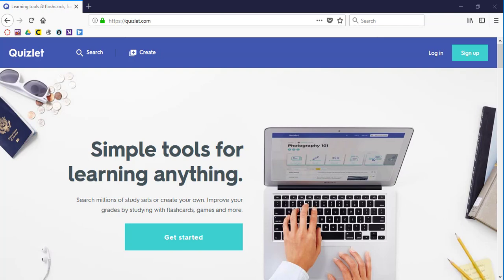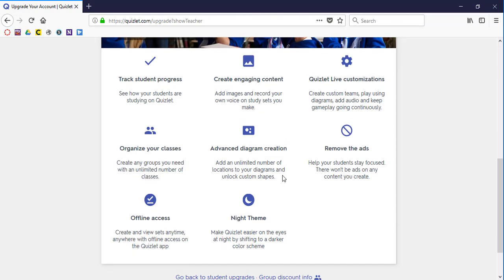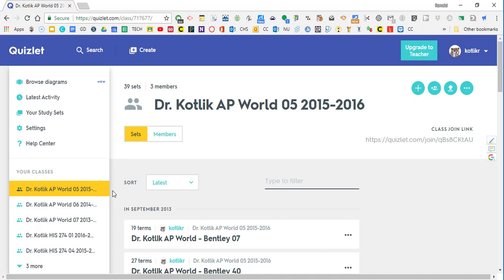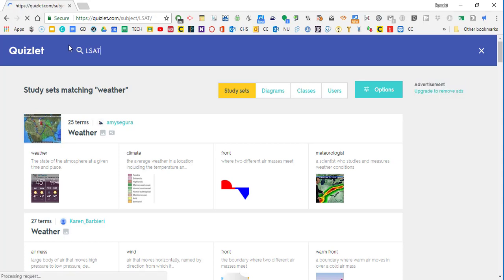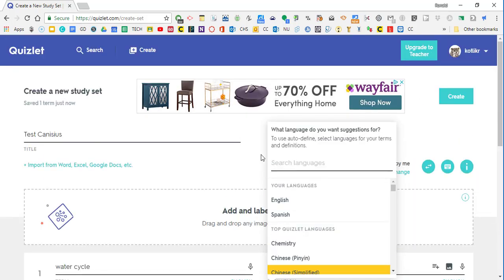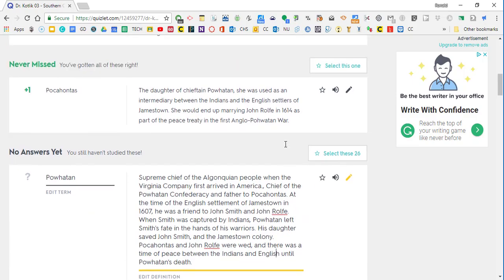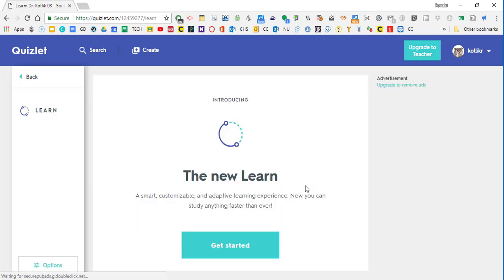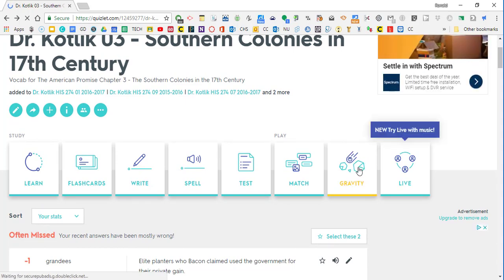CPD - Using Quizlet in the Classroom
Are you getting frustrated with students texting in class and using their cell phones rather than paying attention? It is time to embrace this technology as an instructional tool rather than an instructional foe. This video will guide participants in designing instructional materials that effectively use cell phones, tablets, and Chromebooks.. Participants will learn how to use web based tools such as Polleverywhere, Socrative, and Quizlet to create quizzes, review games, interactive polls and discussions that engage students' attention while using their own cell phones for constructive activities.